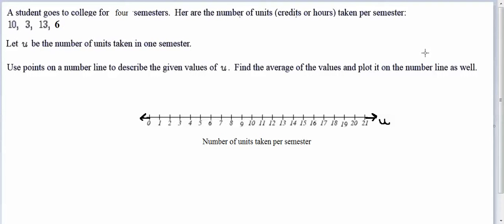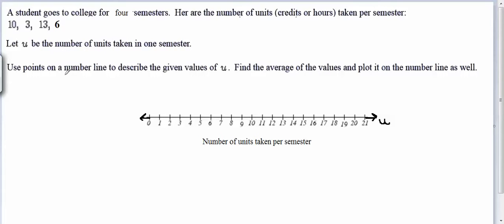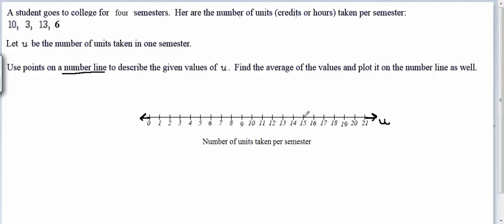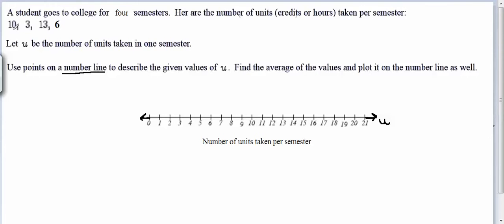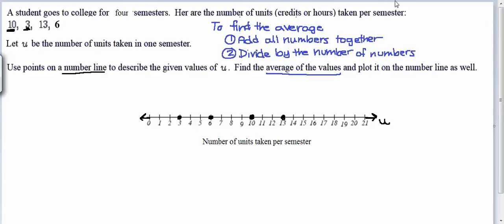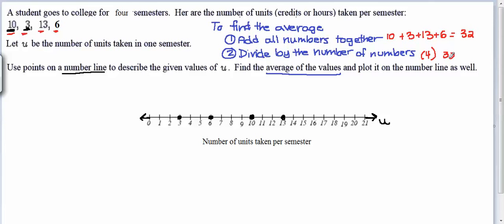Graph Values of a Variable on a Number Line then Find the Average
Lehman 1.1 problem #61